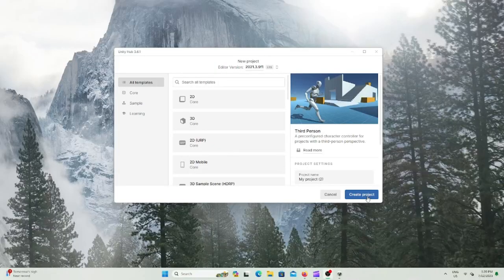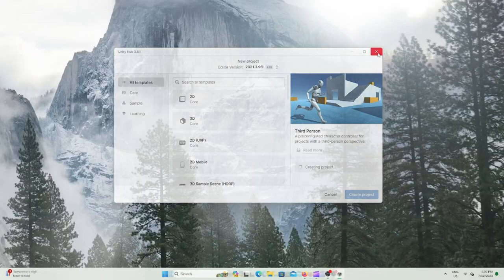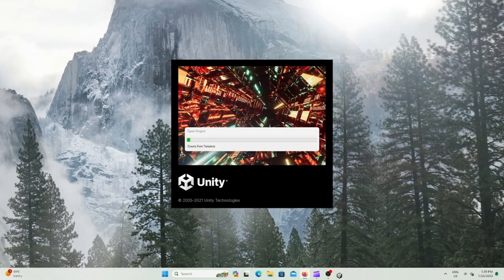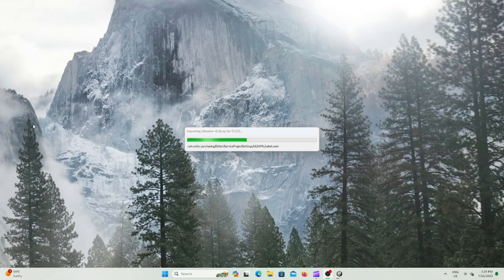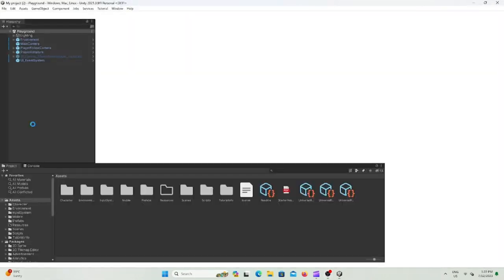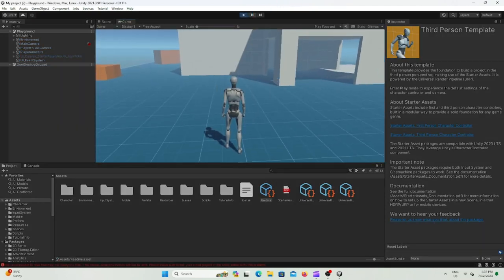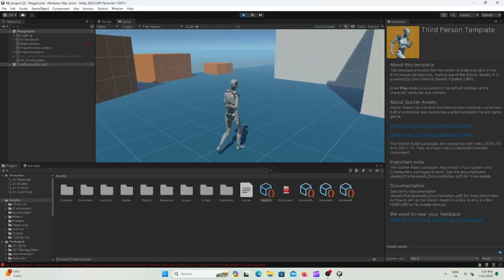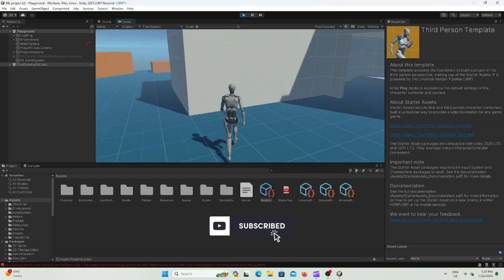How I Made A Game In Under 1 Minute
I made a fully functioning game in only 1 second in Unity... Will I be able to do it? Watch to see the result...